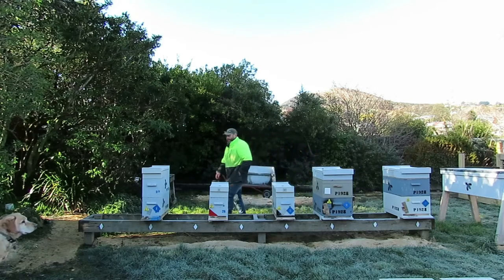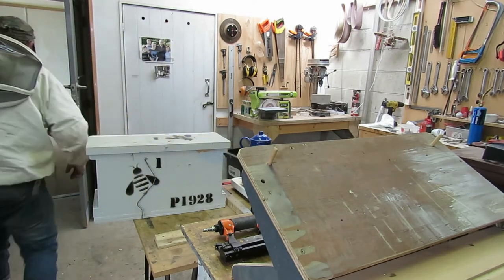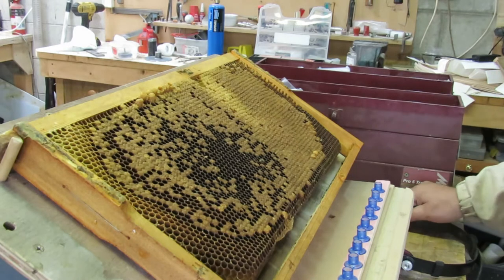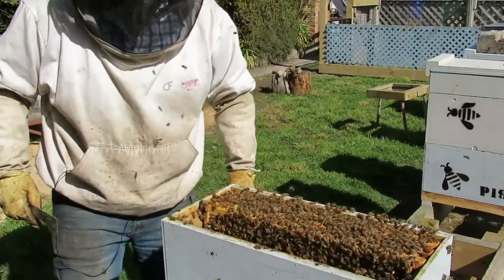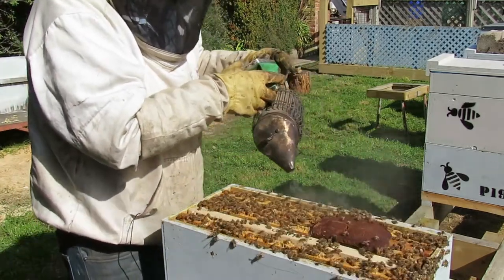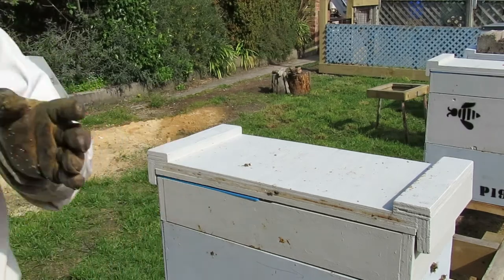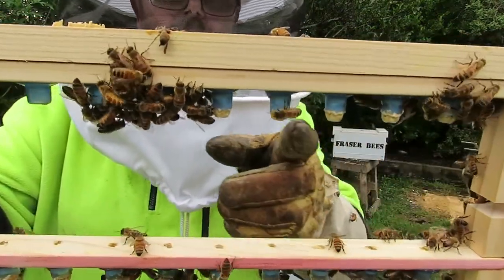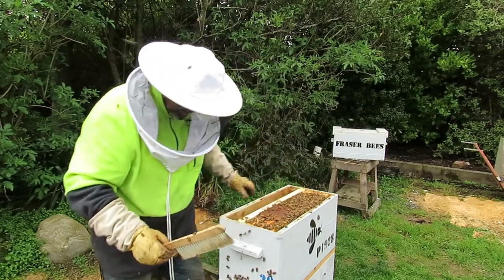Ep 5: First graft of the season using a Cloake Board- Oops, dropped it!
Filmed 13 September, the early spring in southern New Zealand. The first graft of the season using a Cloake Board. Hopefully we haven't started as we mean to go on. Dropping the grafted cells wasn't part of the plan.